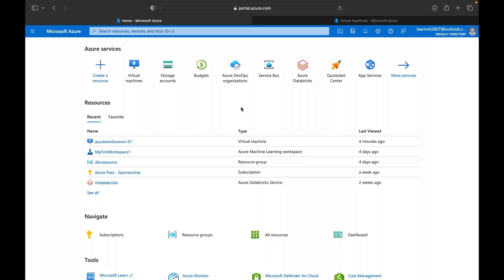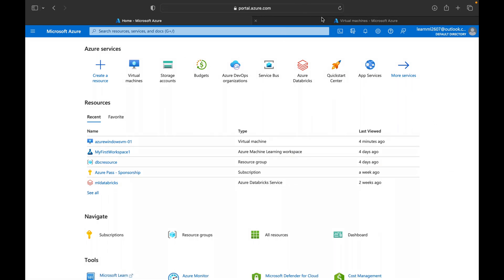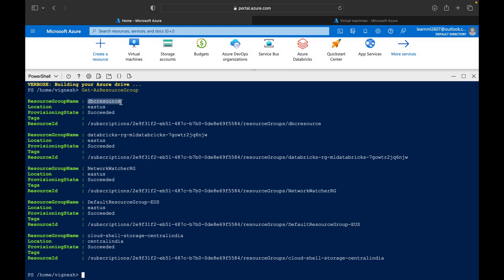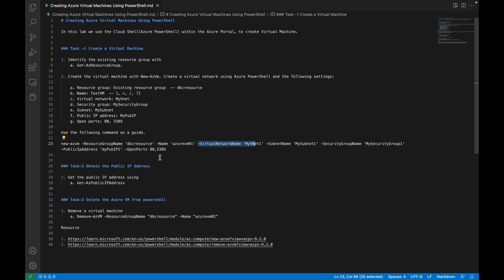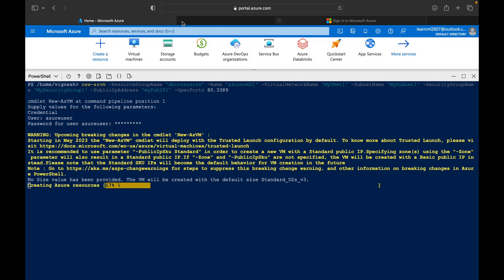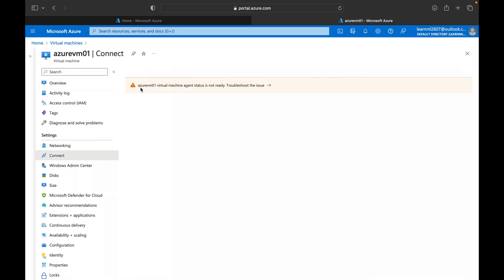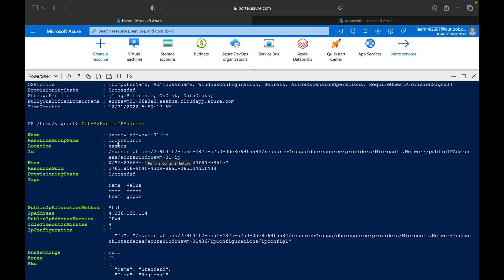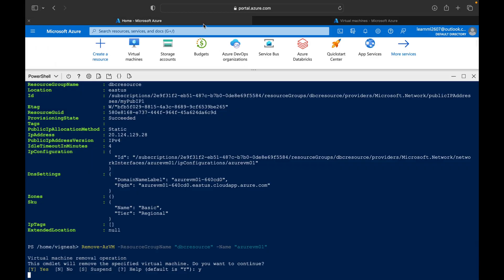Creating Azure Virtual Machines Using PowerShell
1. LIKE
2. SHARE